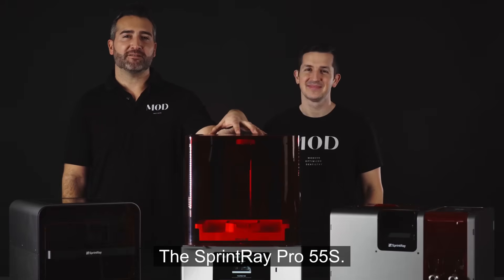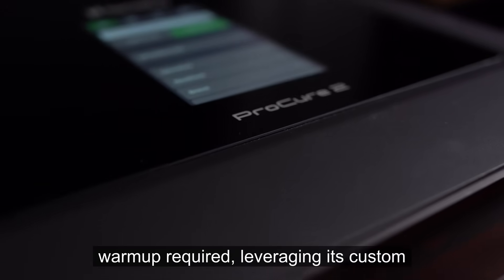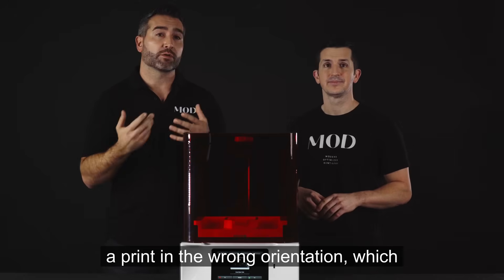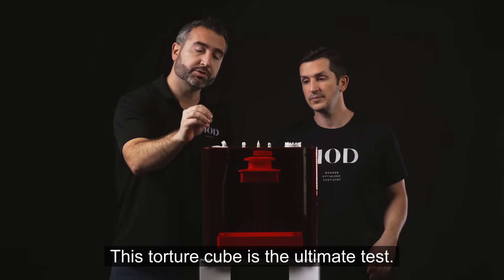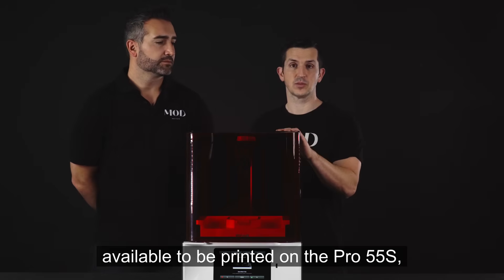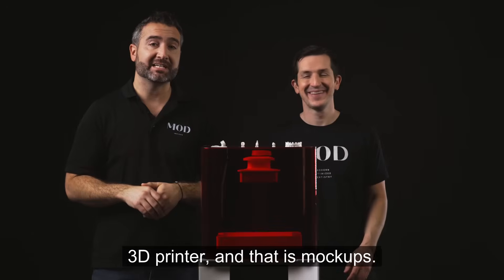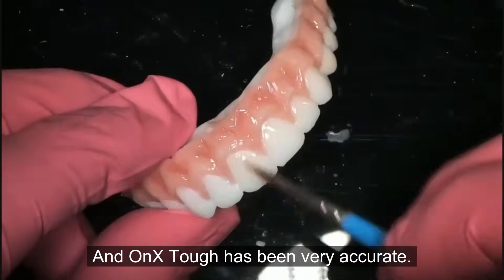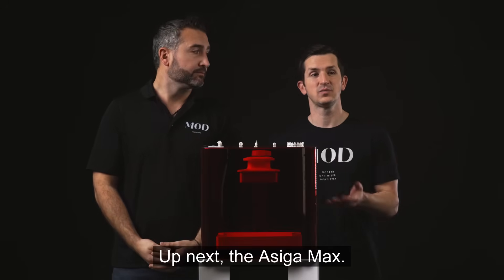SprintRay Pro 55S Printer Review | “Born from Dentistry” | Dental 3D Printer Review Series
Description: “We simply have not found an easier printer to use than the SprintRay Pro 55S.”
Join Dr. Wally Renne and Dr. Mike DeFee as they comprehensively review ease of use, footprint, speed, quality and resins before detailing clinical cases performed using the Pro 55S Dental 3D Printer by SprintRay.

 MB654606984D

00:00 introduction
00:16 Background
00:50 Review format
01:19 Highlights and Lowlights
01:48 Cure Unit
01:35 Wash Unit
03:00 Slicer
04:04 Ease of use
04:27 Footprint
04:42 Speed
05:14 Quality
06:54 Resins
08:04 Clinical Case Onlay
09:30 Clinical Case 2 mockup
10:19 Clinical Case 3 All on X
12:10 Clinical Case 4 Veneers
13:00 Final Rating